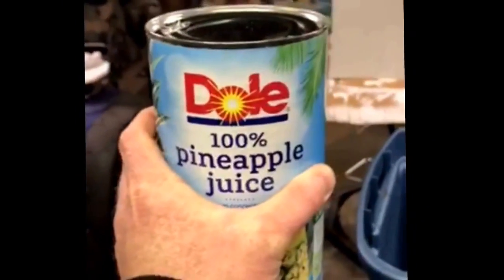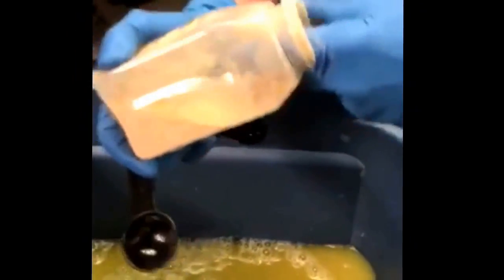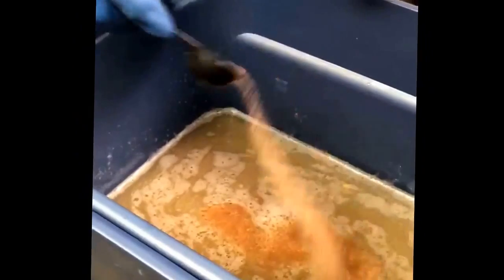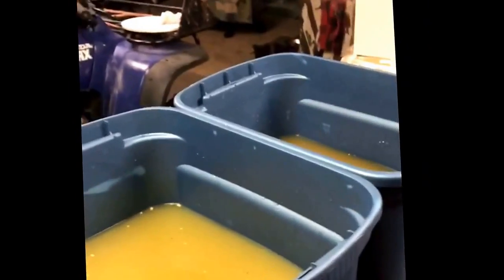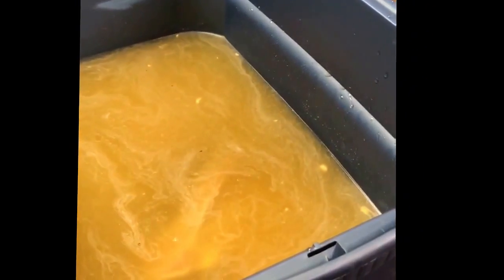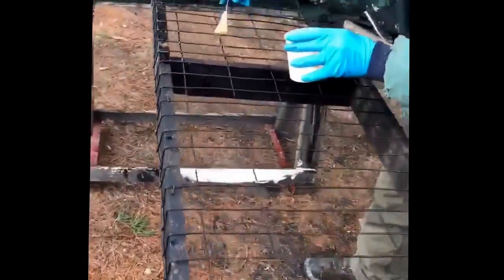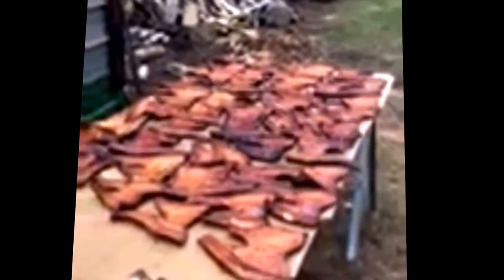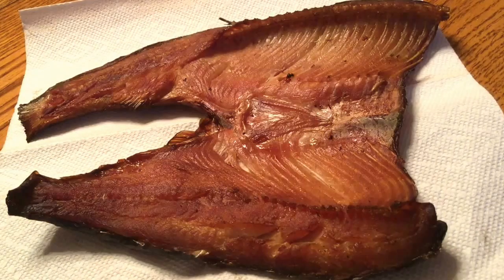How to brine and smoke black sucker fish.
How to Brine and smoke fish. My uncle and his friend smoke black sucker and they are some of the best smoked fish you will eat when you catch them in the spring cold water.